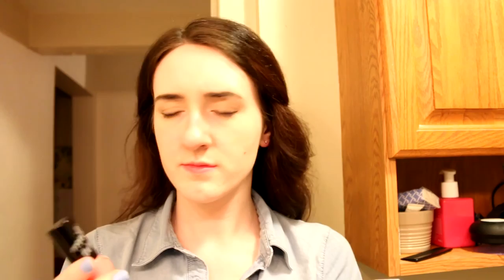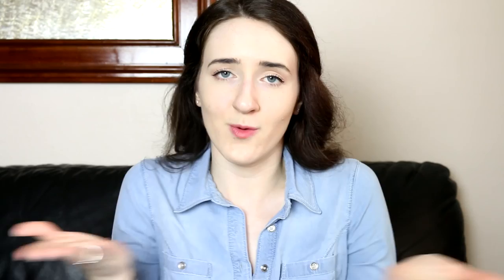How to Survive Allergy Season!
Hi guys! This video is all about how to survive the allergy season. Because allergies stink! I had a lot of fun making this one and I really want to make more like it in the future. Should this be a new series?